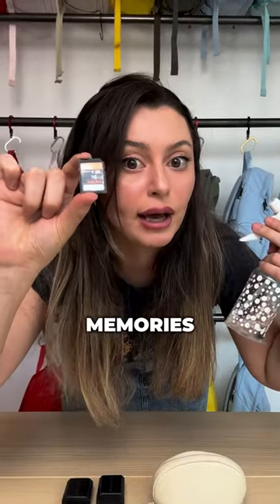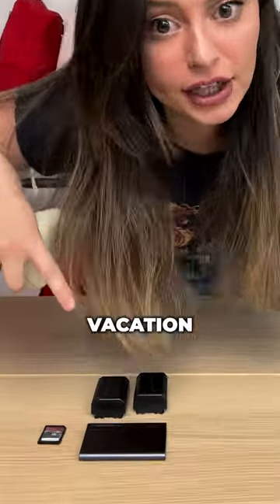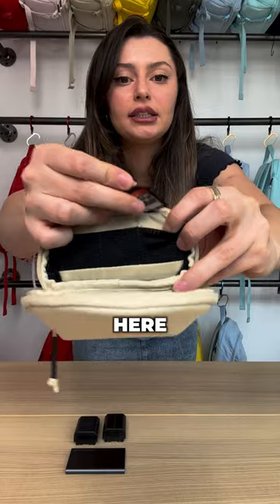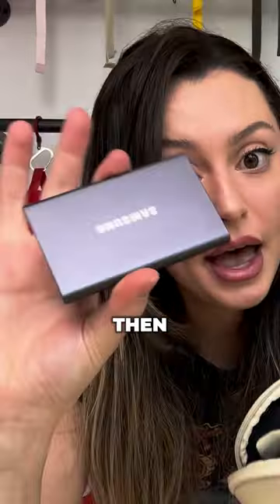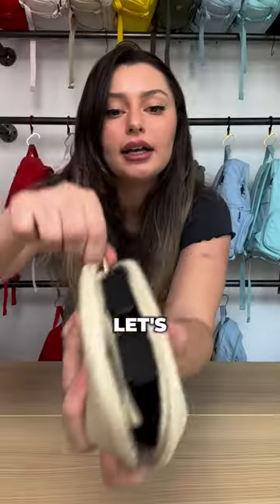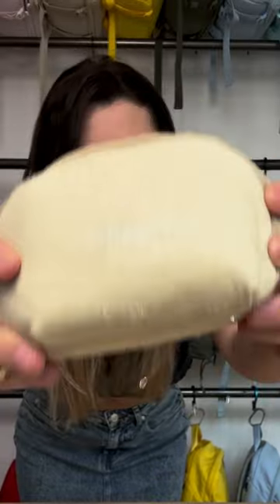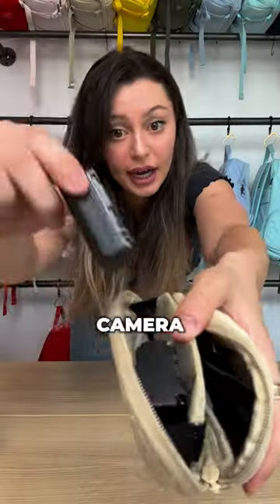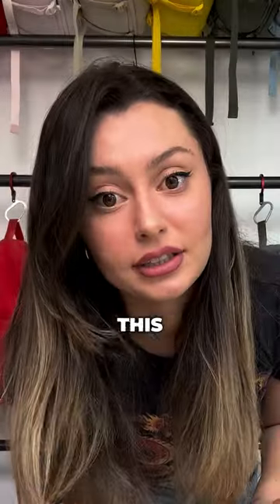PHOTO KIT versus WET SD Cards!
Putting the memory cards on the line with the PHOTO KIT!